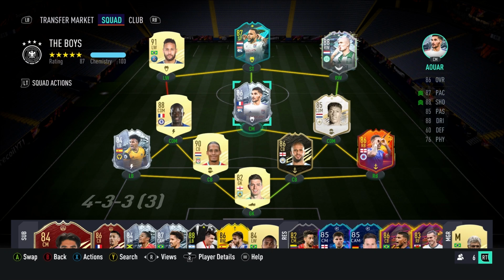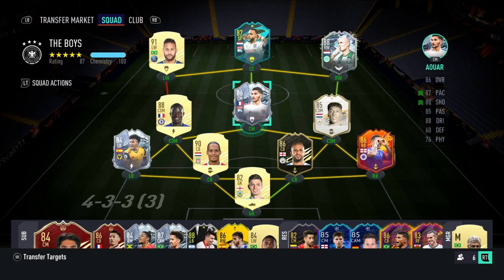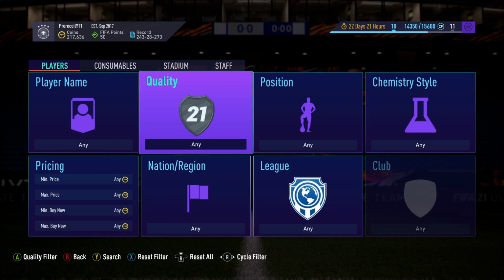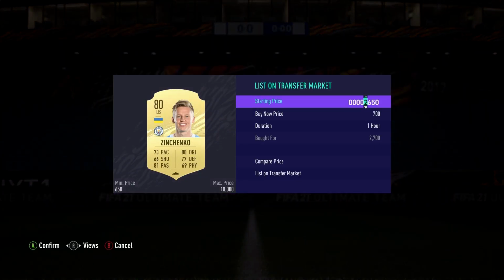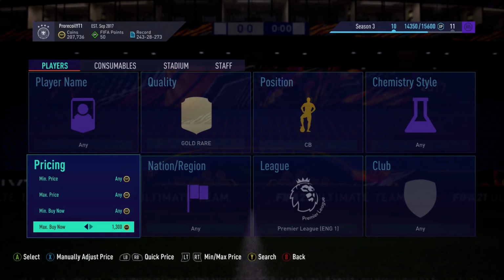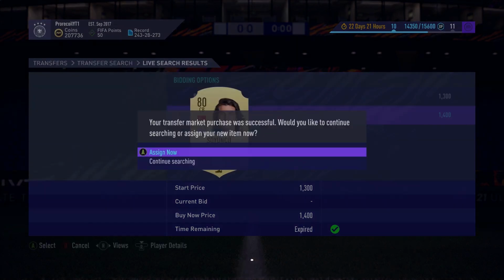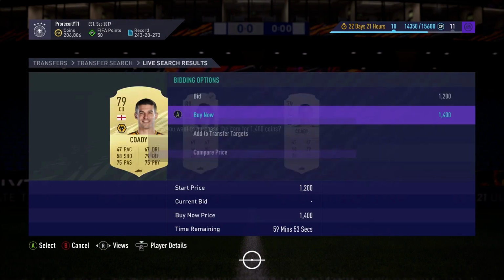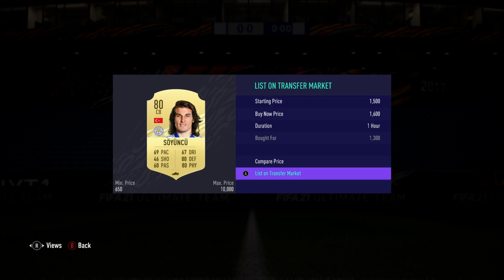NO WAY! 100K EVERY 60 MINUTES FIFA 21 BEST TRADING METHOD (FIFA 21 INSANELY CHEAP TRADING METHODS)